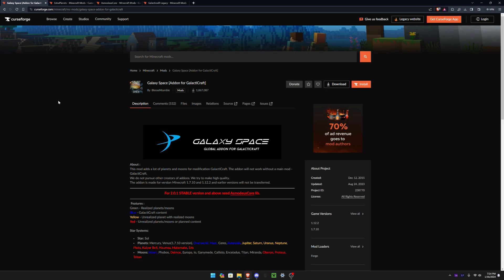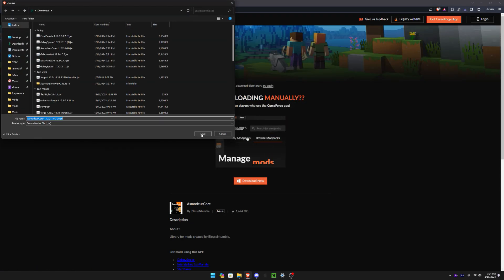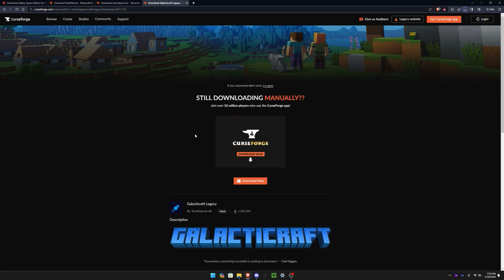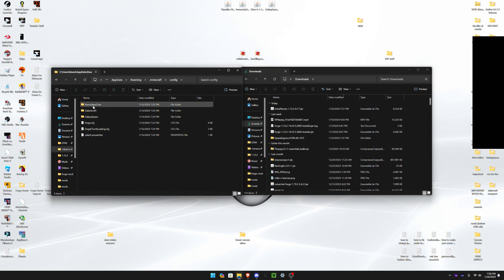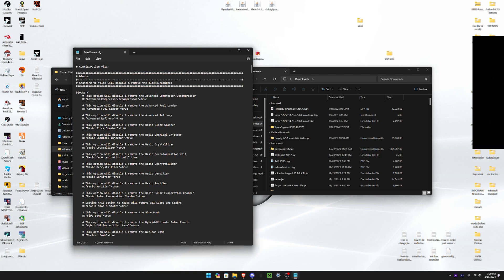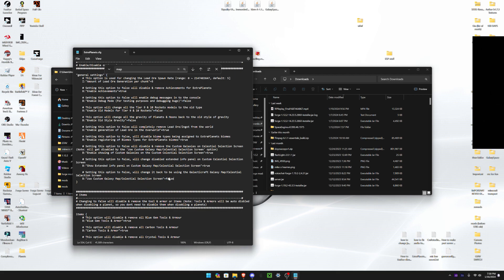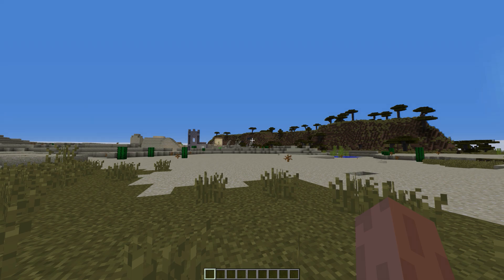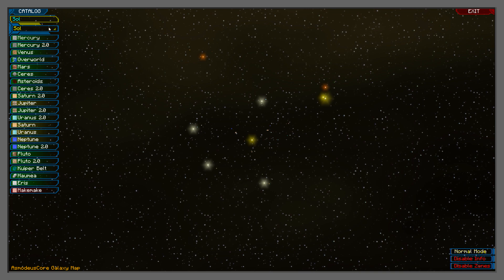How to DOWNLOAD and RUN GALAXY SPACE and EXTRA PLANETS MOD TUTORIAL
Links

Timestamps

Intro: 0:00
Installation: 0:15
Configurating and Testing: 1:25
Outro: 4:17